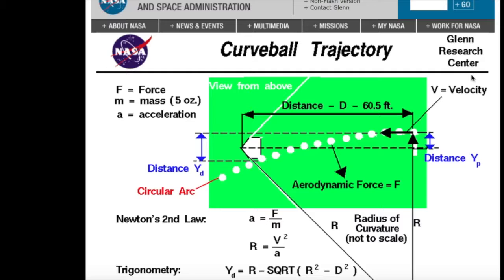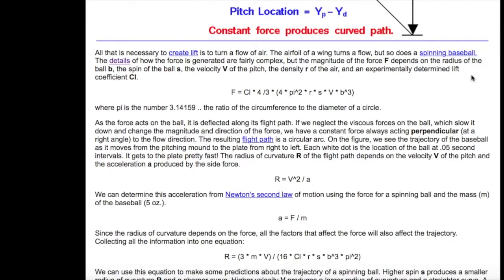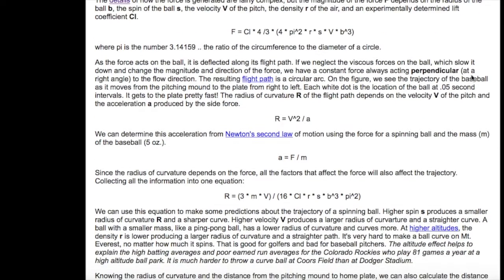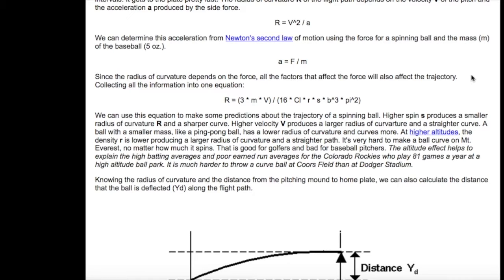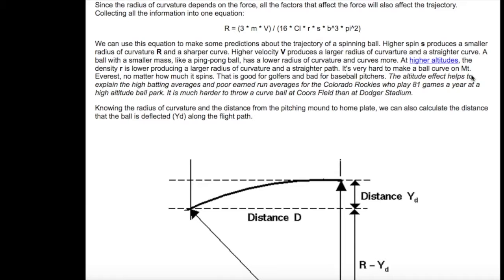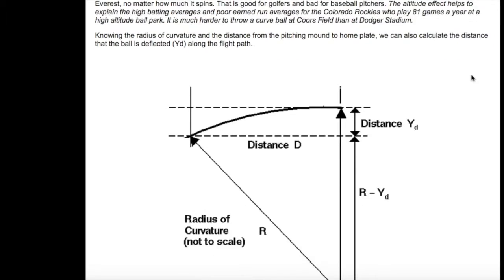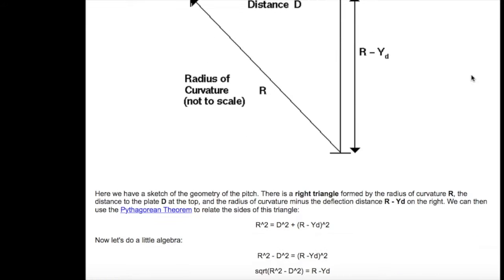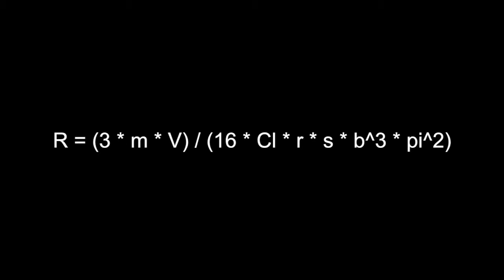Magnus / Bernoulli / Newton's science on a spinning projectile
Sorry for the pink glitch!